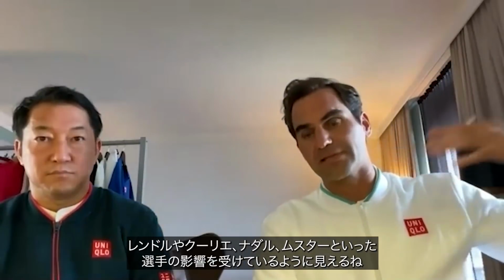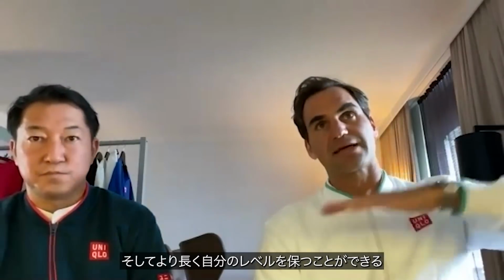ロジャー・フェデラー✕国枝慎吾✕ゴードン・リードスペシャルトークセッション [Roger Federer ✕ Shingo Kunieda ✕ Gordon Reid Special Session]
The International Tennis Federation is the world governing body of tennis.

Founded in 1913, its purpose is to ensure the long-term growth and sustainability of the sport, delivering tennis for future generations in association with its 210 member nations.

The ITF organises over 1,500 weeks of men’s, women’s and junior tournaments on the ITF World Tennis Tour, and also manages the ITF junior team competitions, ITF Beach Tennis Tour, UNIQLO Wheelchair Tennis Tour and the ITF Seniors Circuit.

The ITF is the owner and rightsholder of the two largest annual international team competitions in tennis, Davis Cup by Rakuten and Billie Jean King Cup by BNP Paribas, and manages the Olympic Tennis Event on behalf of the IOC.